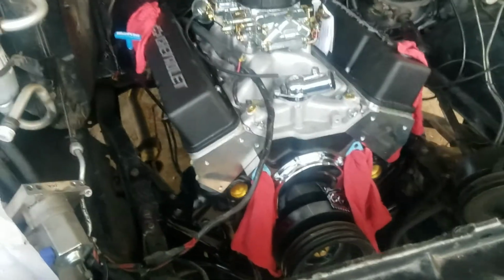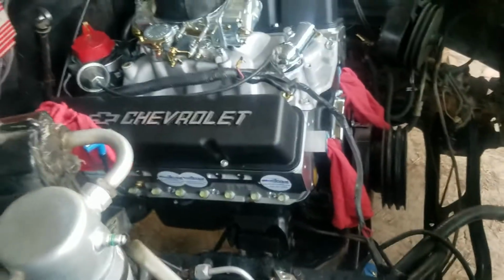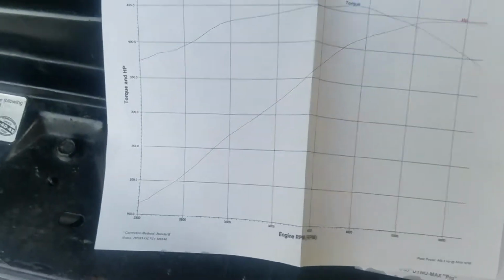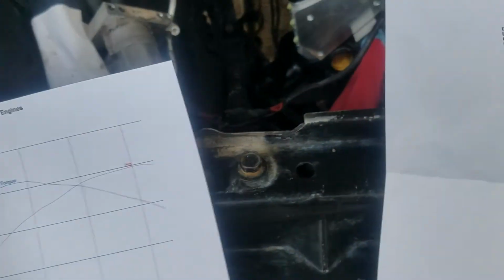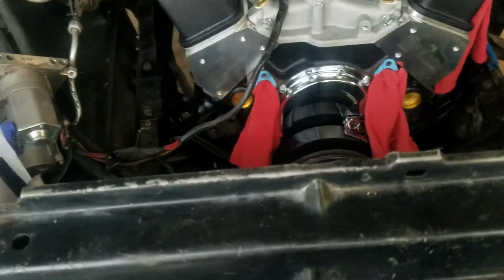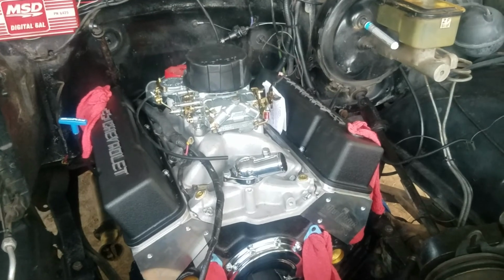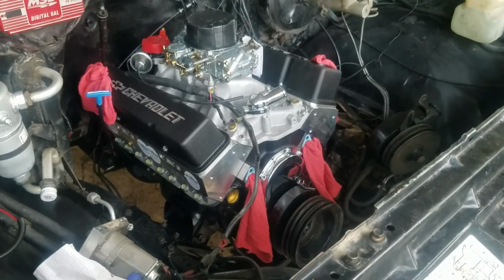Blueprint 383 install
New 430hp blueprint 383